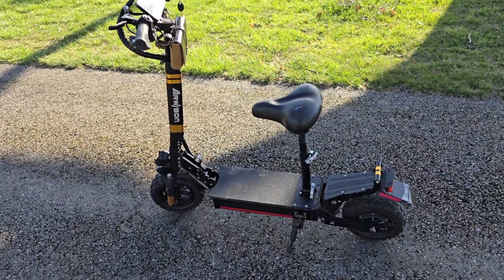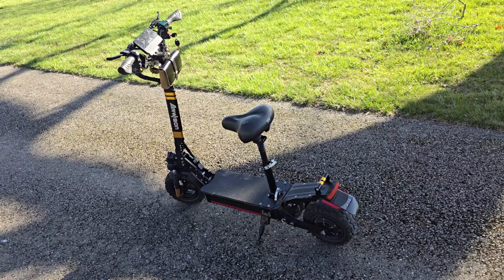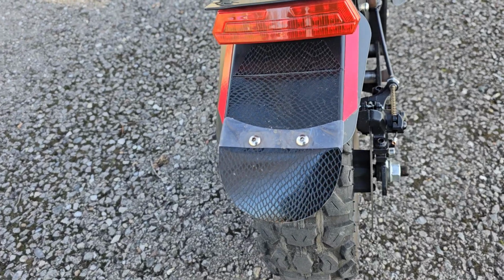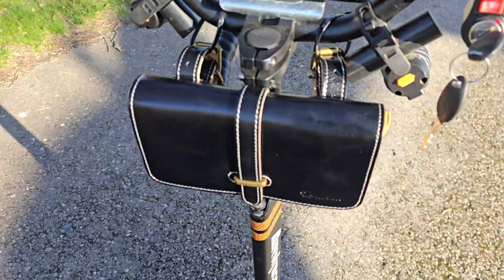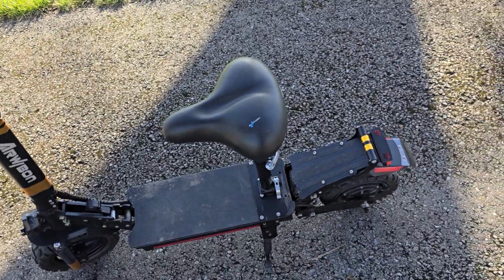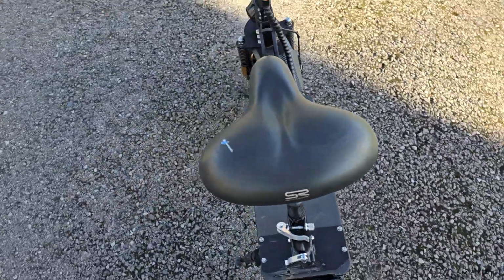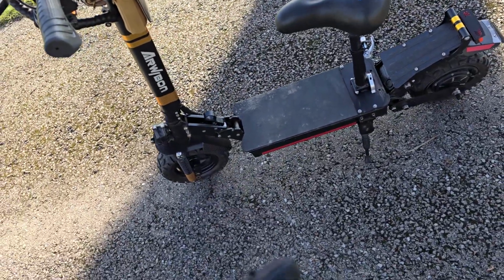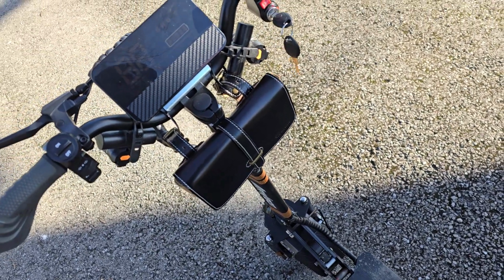Check out my ARWIBON Q30 custom 30-plus mph OG scooter! LOL!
Free!  Did I mention Free!  (Smile)